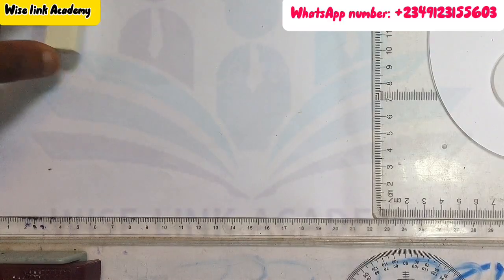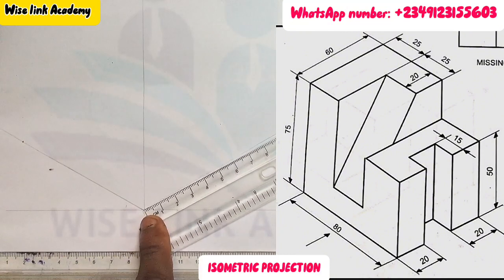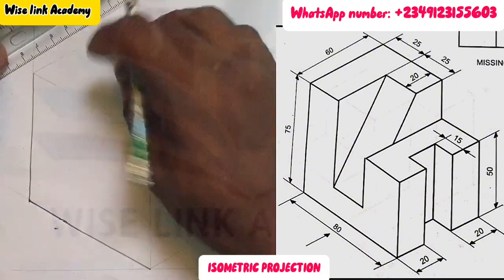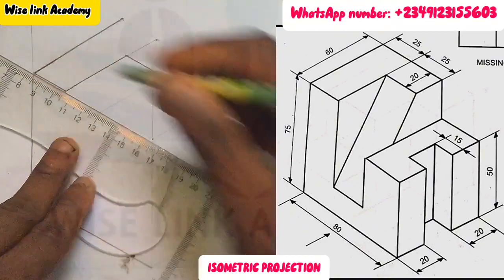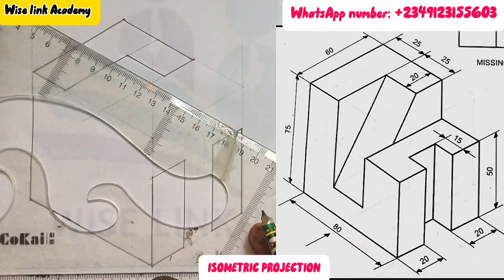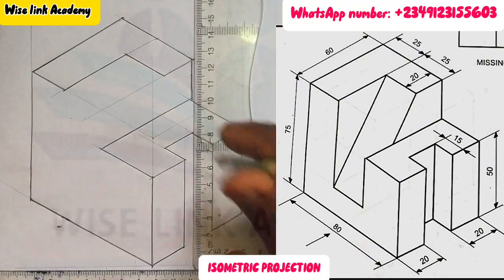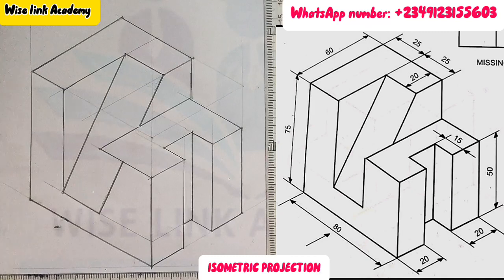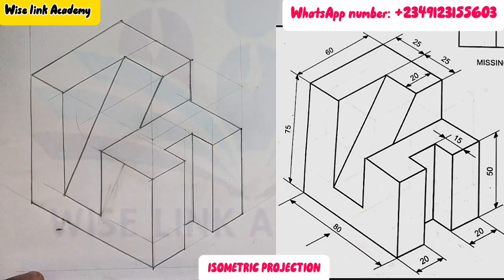ISOMETRIC PROJECTION TECHNICAL DRAWING ENGINEERING DRAWING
In this video, you’ll discover how to draw accurate isometric projections using only pencil, ruler, and compass — no software or AutoCAD needed. This step-by-step tutorial is ideal for students preparing for:

✅ WAEC
✅ JAMB
✅ NECO
✅ GCSE (UK)
✅ High School Engineering (USA, Canada)

We solve real isometric projection problems and manually reproduce each object on paper. Whether you're learning for exams, school, or personal improvement, this lesson will help you master manual technical drawing and 3D projection techniques.

💡 What You’ll Learn:

Manual construction of isometric views

Use of traditional drawing tools (compass, ruler, pencil)

Visualizing and drawing 3D objects

📚 Suitable for:
– Engineering graphics students
– Technical drawing learners
– STEM and design technology students